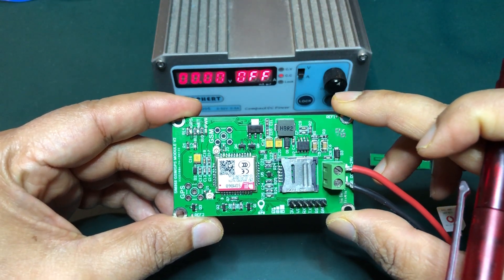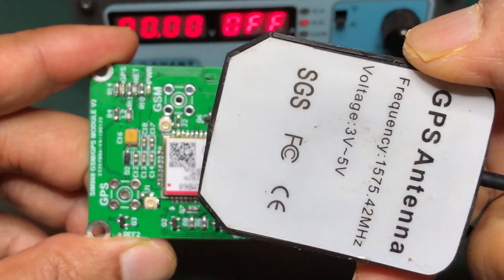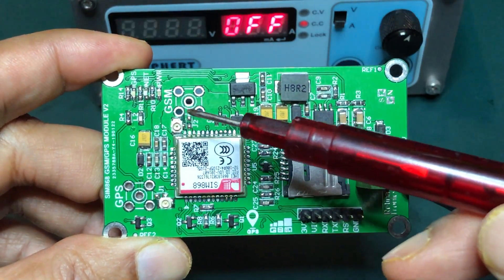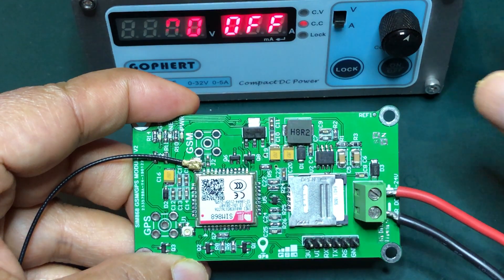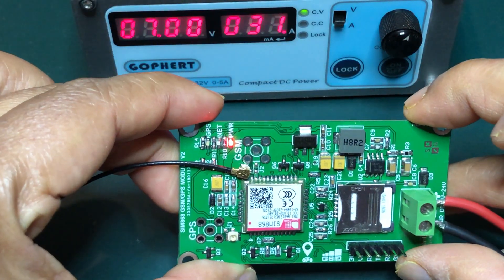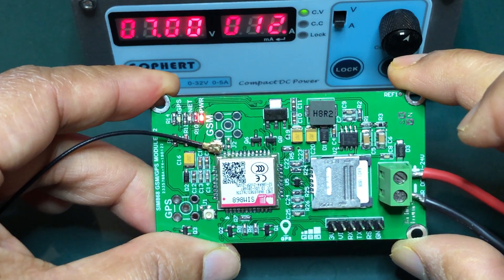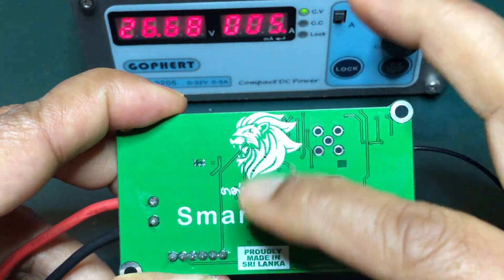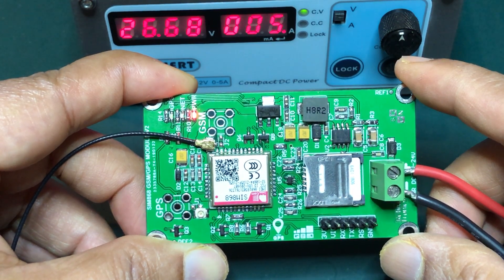smartIOT GPS/GSM module V2 Overview (Sinhala)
Very brief overview of our new GPS/GSM module V2. Here we discuss   how to connect the antenna and micro sim before powering up the device.